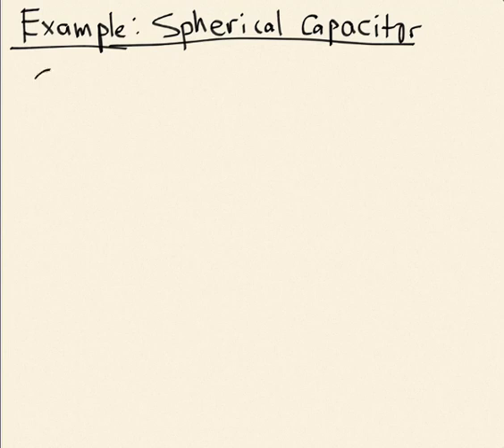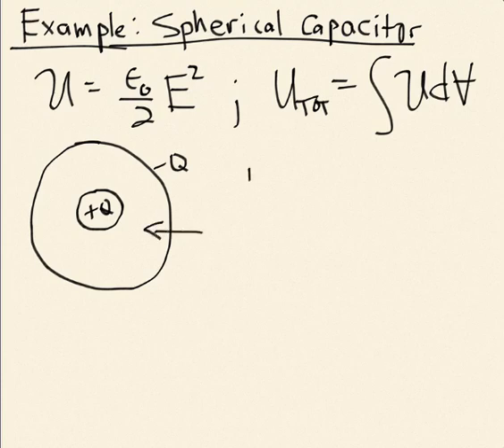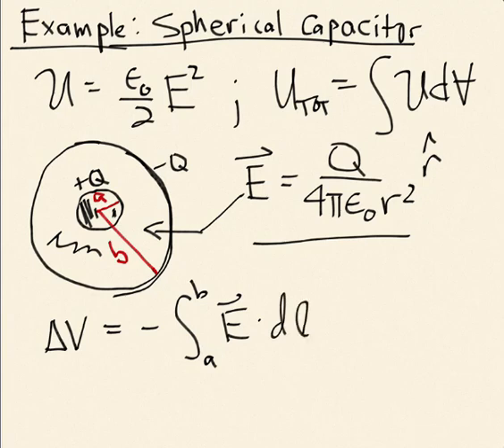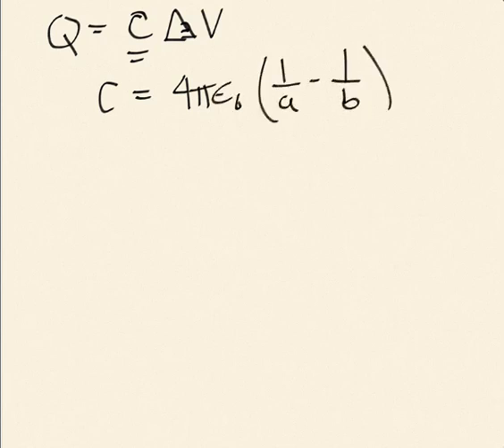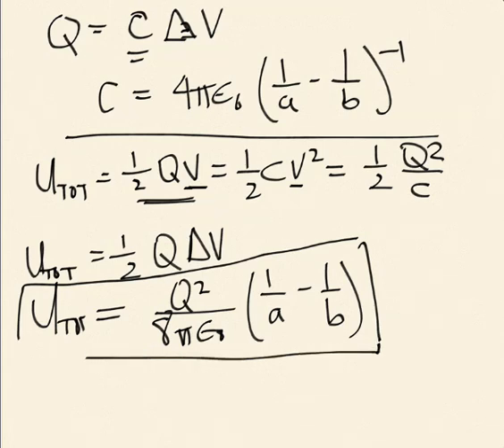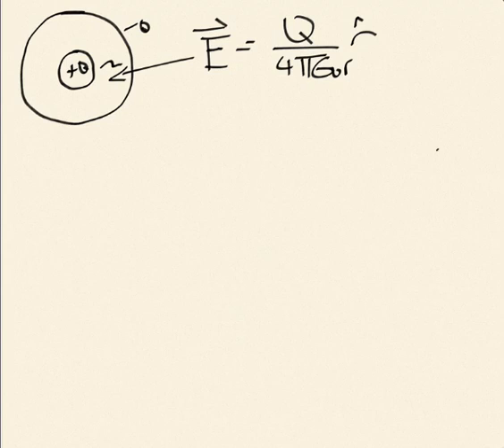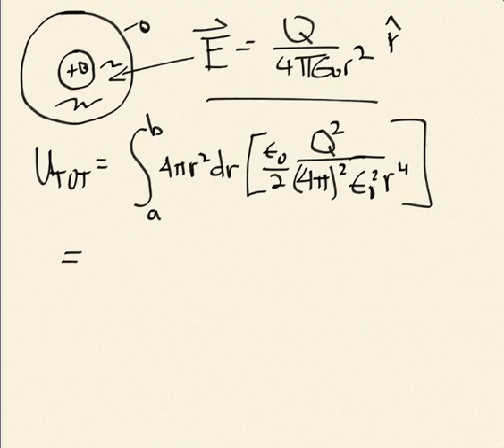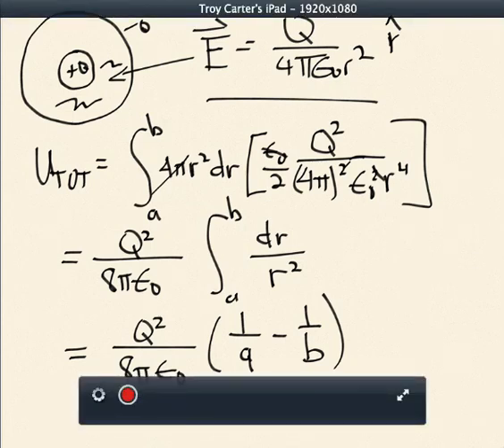Week 9 BONUS VIDEO!!!: Spherical Capacitor & Electric energy density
Example calculations: (1) for the capacitance of a spherical capacitor, and (2) demonstrating the equivalence of CV^2/2 and the integral of \epsilon_o E^2/2